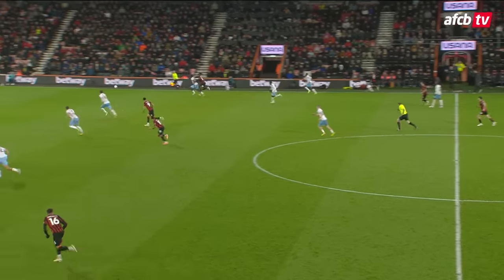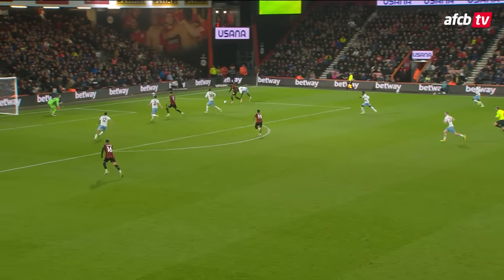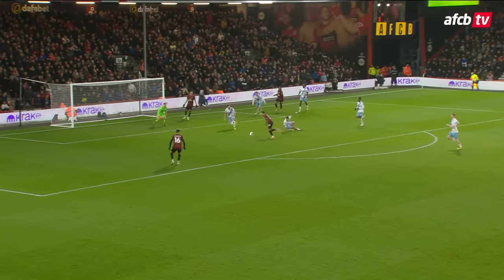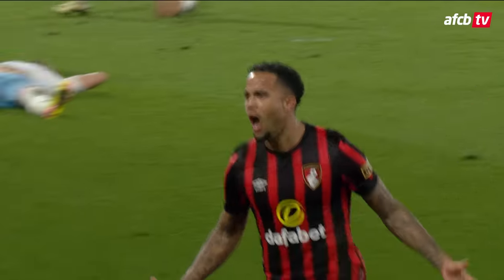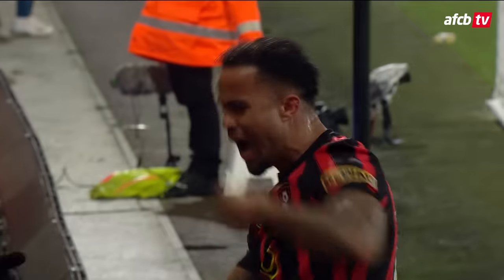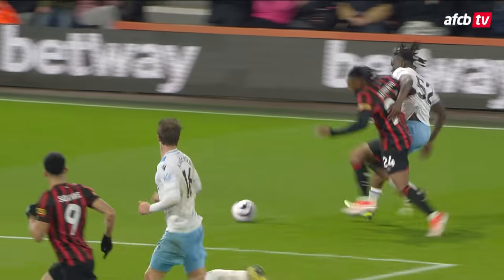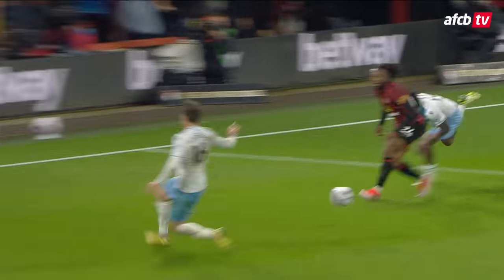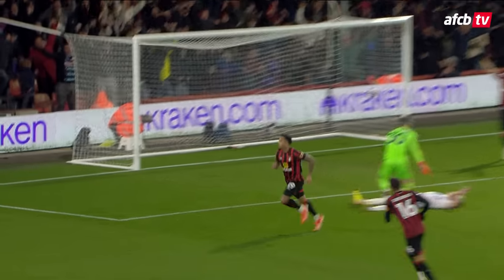Kluivert and Semenyo combine for late winner! | AFC Bournemouth 1-0 Crystal Palace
Justin Kluivert netted his seventh goal of the season as AFC Bournemouth beat Crystal Palace - extending their Premier League unbeaten run to five matches.